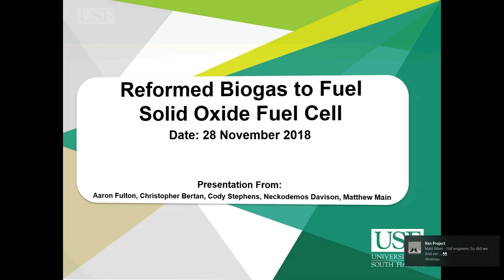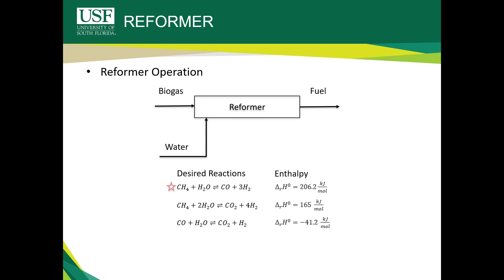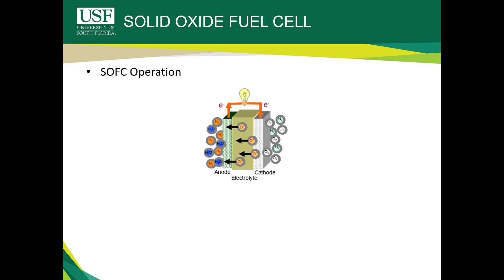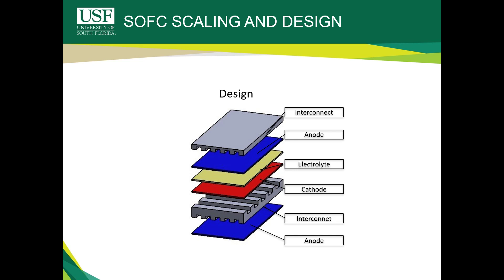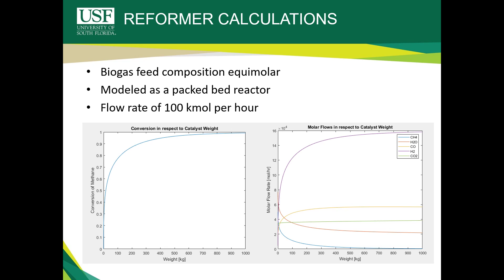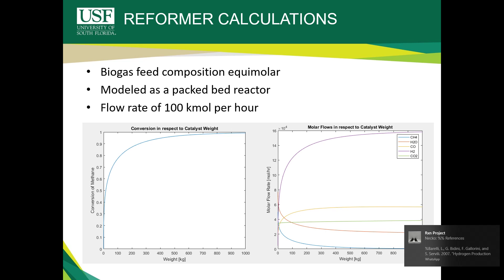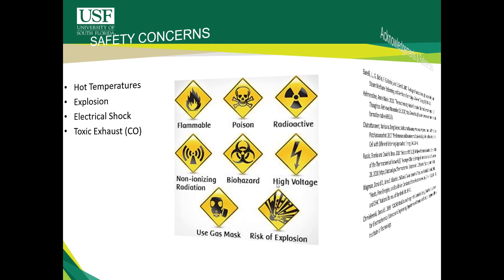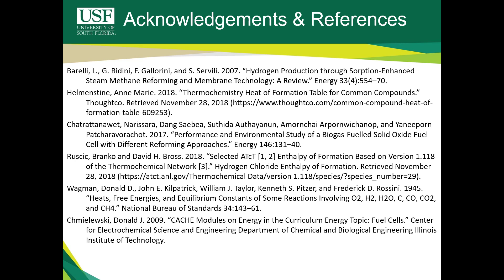Reformed Biogas to Fuel Solid Oxide Fuel Cell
Reaction Engineering Project Screencast